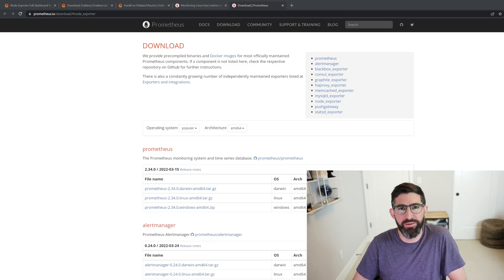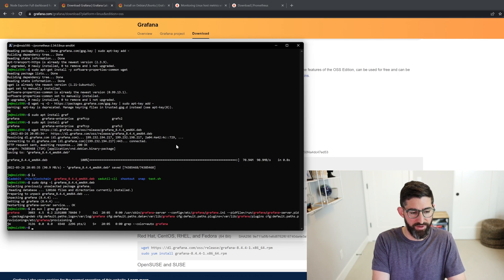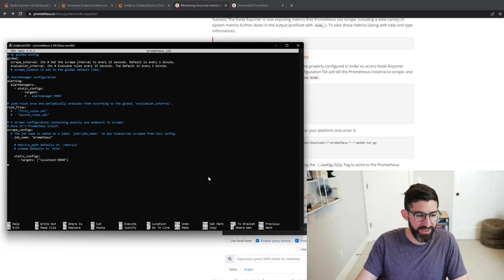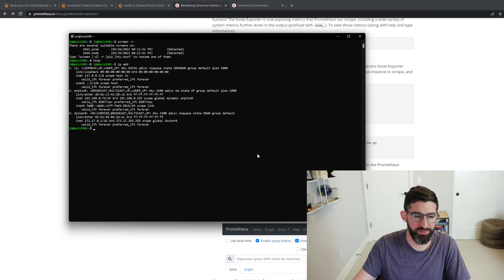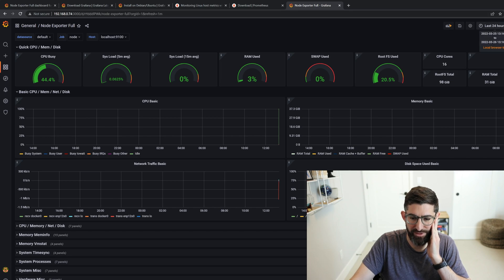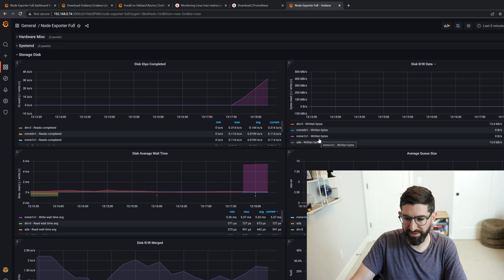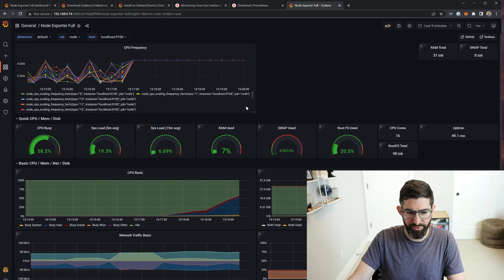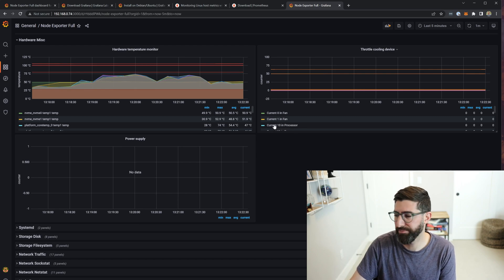Create the ultimate plotting dashboard! Grafana + Prometheus + Node Exporter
you can also install prometheus with snap
sudo snap install prometheus
but the yaml will be in
/var/snap/prometheus/53/prometheus.yml

start a screen
screen -S node
run node exporter
./node_exporter

add scape config to prometheus.yml
nano prometheus.yml

scrape_configs:
- job_name: node
  static_configs:
  - targets: ['localhost:9100']

screen -S prom
./prometheus --config.file=./prometheus.yml

ip add to find your IP address
browse to 192.168.xxx.xxx:3000

name and password admin//admin
add prometheus data source